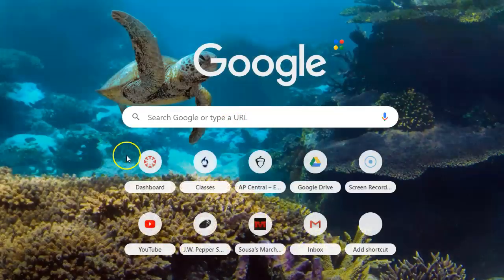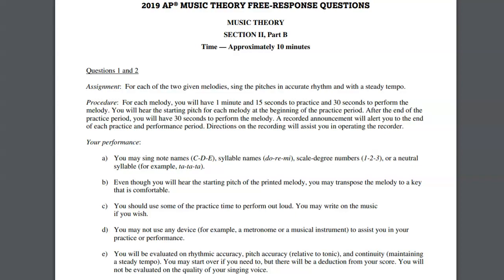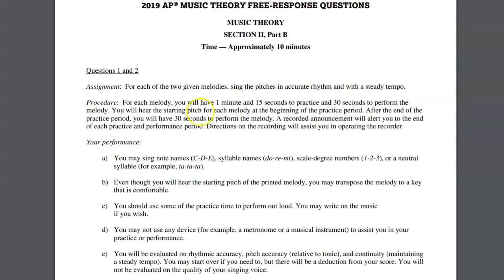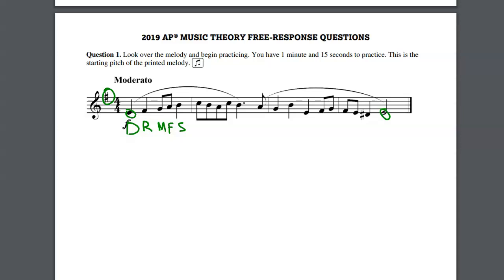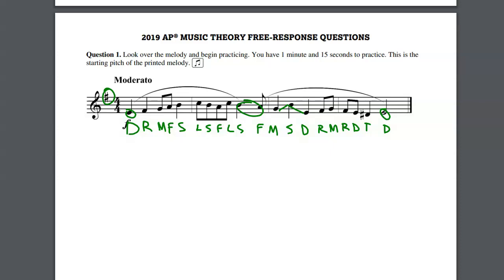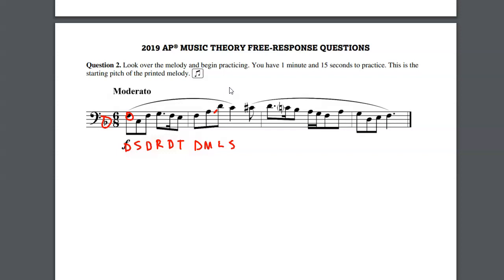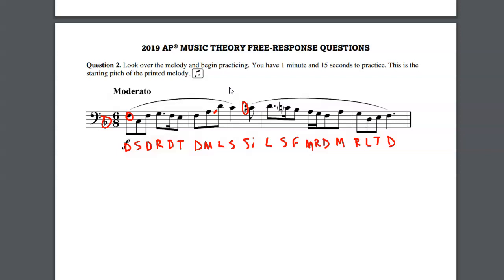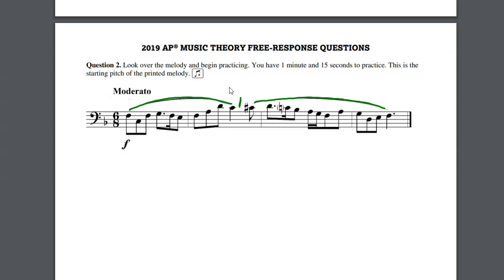Sight singing 3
Practice with 2019 melodies